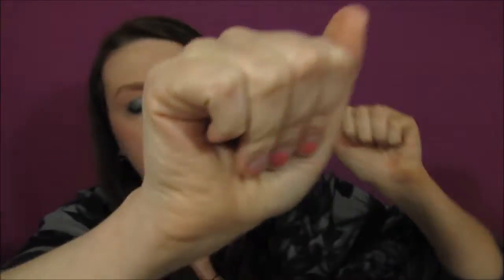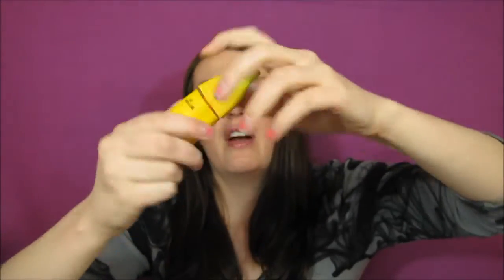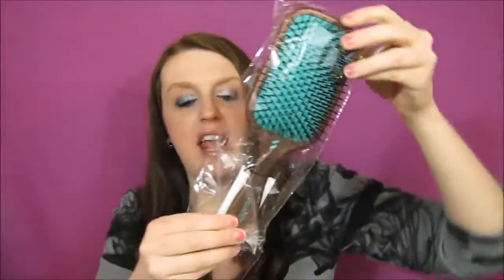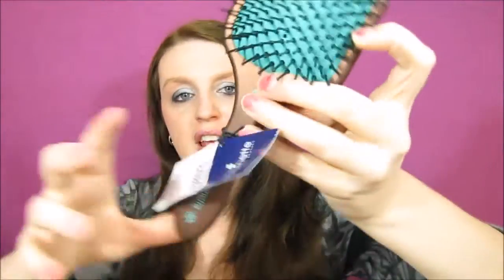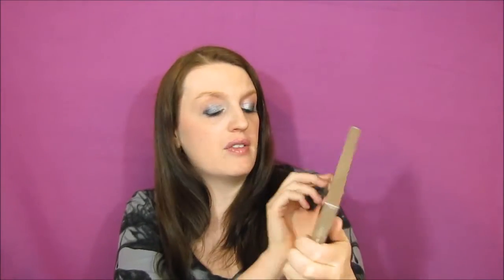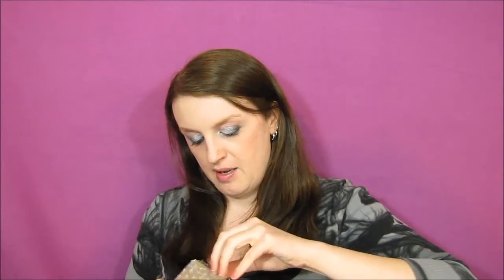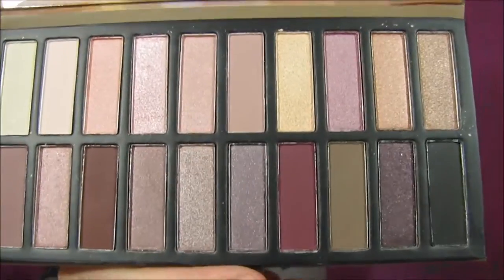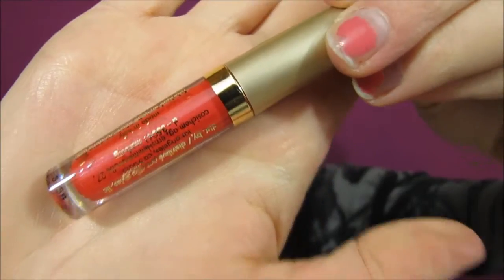Birchbox Free Bonus Items